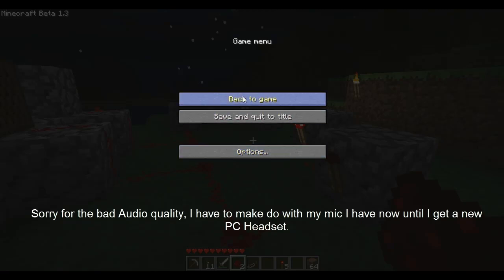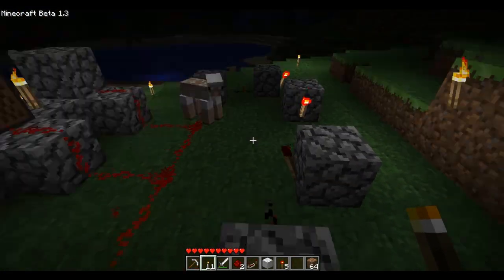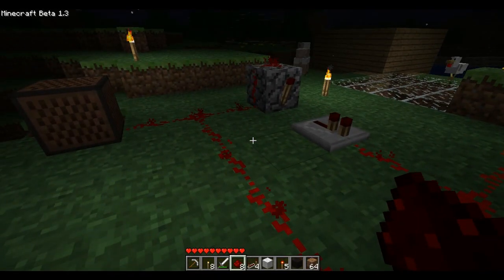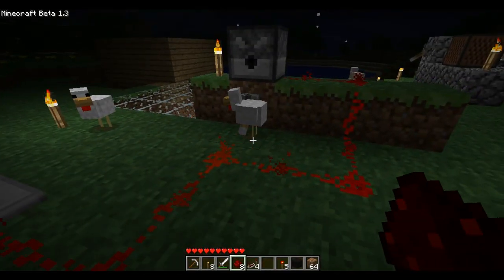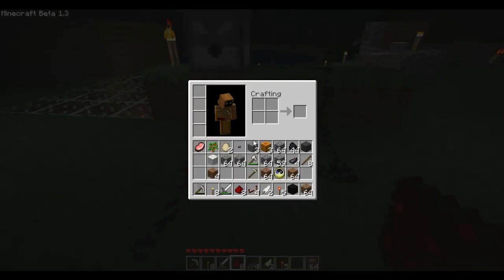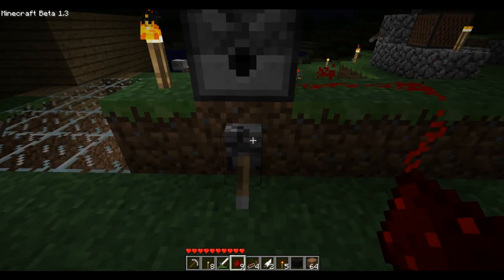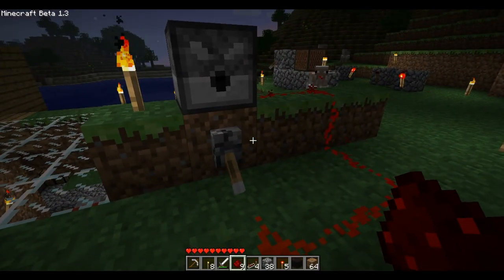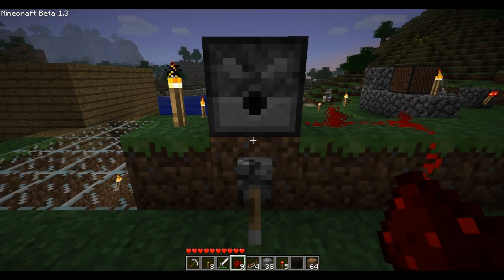Minecraft Beta 1.3 - "RapidClock" Dispenser Prototype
Minecraft (For Etho) - This is a prototype using the new Redstone Repeater instead of the original redstone circuitry. As far as I can tell, it looks like you can create custom variants of redstone "clocks" using these new items.

This is intended for Etho to see, though it will be a response to one of his Let's Play Minecraft videos.

In this video I preview my first prototype of a variant of a 5-clock and a "2-clock" (I don't know if this is the right terminology) The name of my "2-clock" is the "RapidClock" (This was inspired by Etho's "Rapid4" Dispensers).